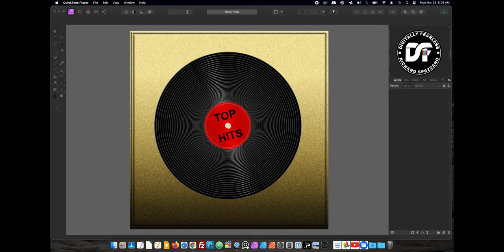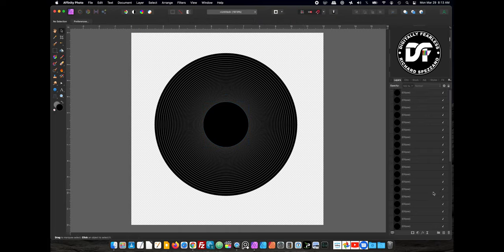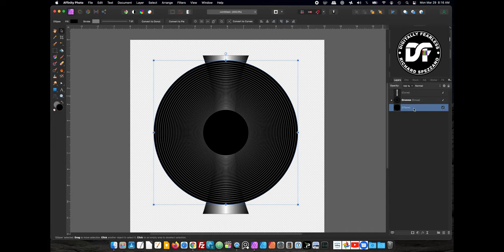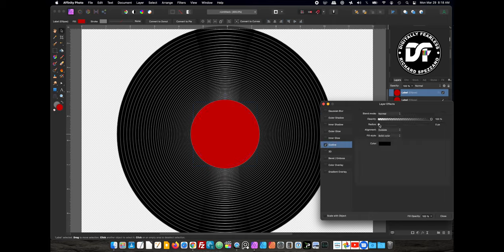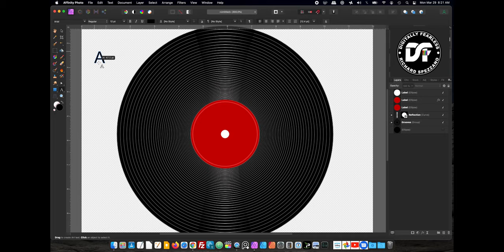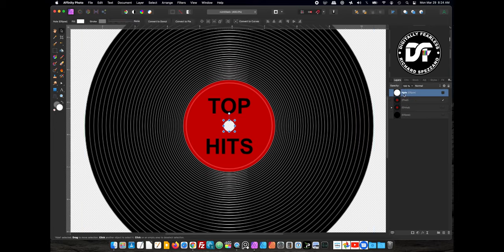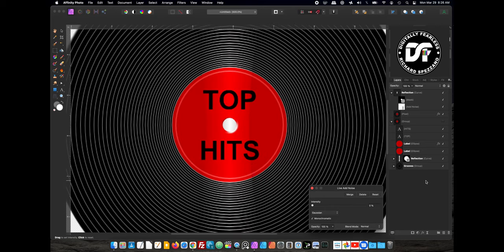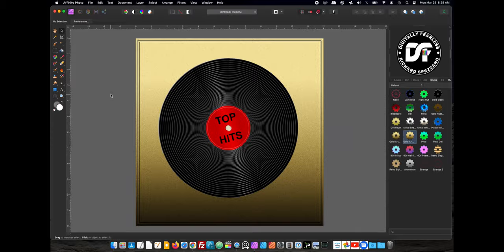Create a Vinyl Record Affinity Photo Tutorial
Create a vinyl record from scratch. Affinity Photo tutorial by Digitally Fearless

Digitally Fearless YouTube Channel:
Youtube.com/c/digitallyfearless